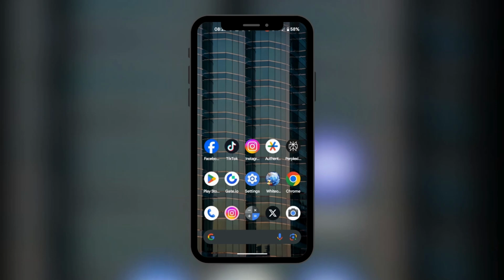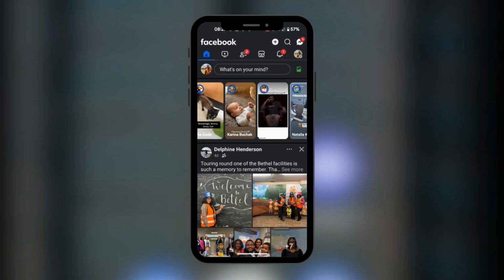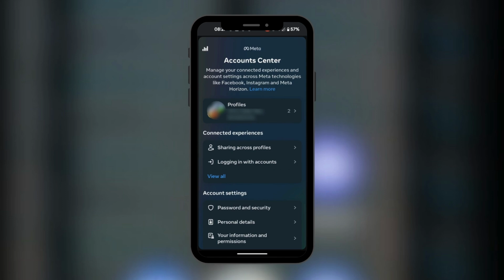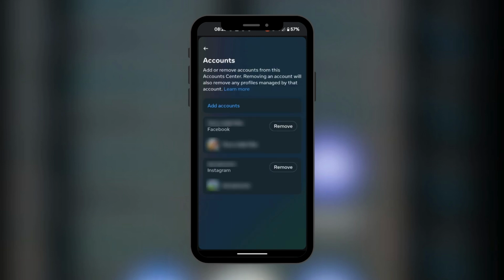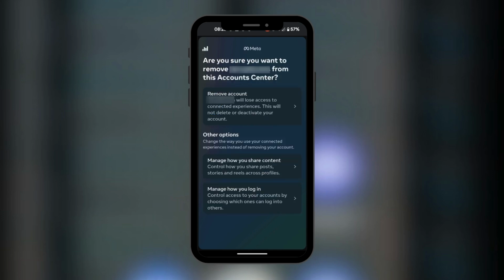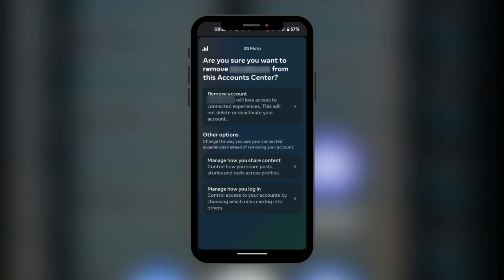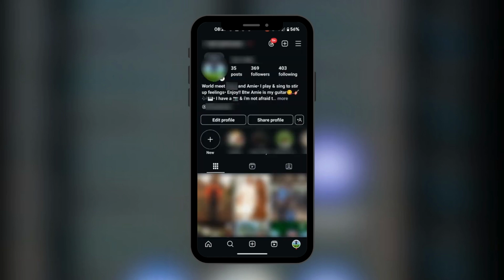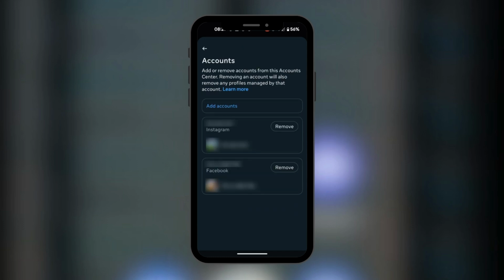How To Disconnect Instagram from Facebook (Quick Guide)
Want to separate your Instagram from Facebook once and for all? 🔒 This quick and easy guide walks you through the exact steps to disconnect the two accounts in just minutes. Take control of your privacy and keep your social media exactly how you want it! 🔧